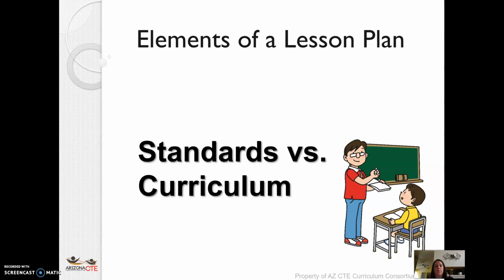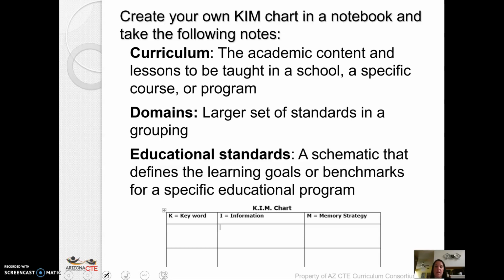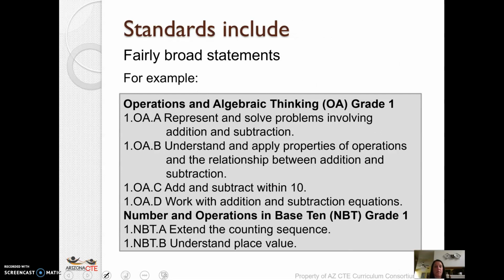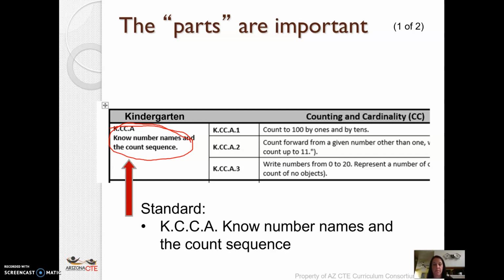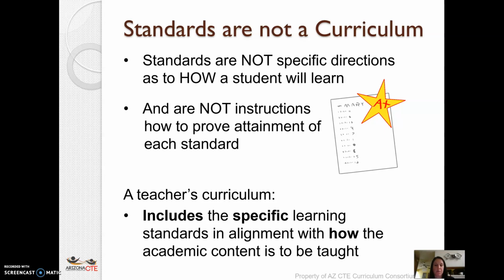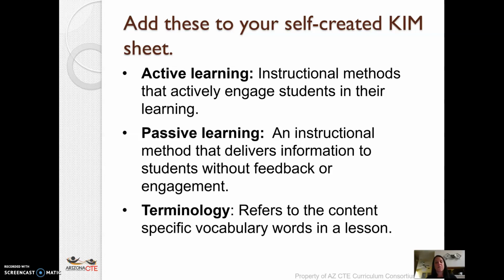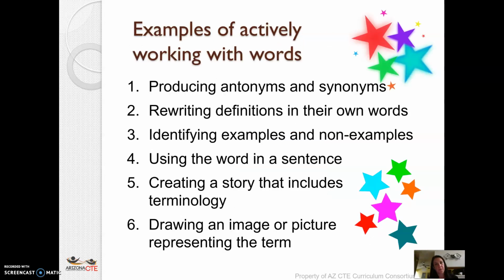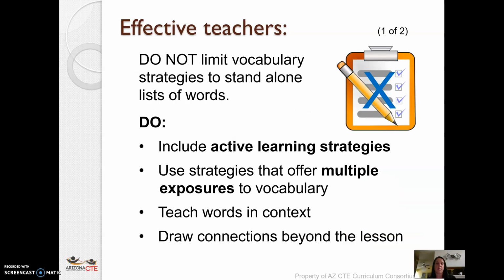Lesson Plan 1